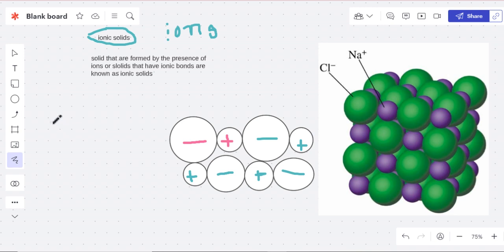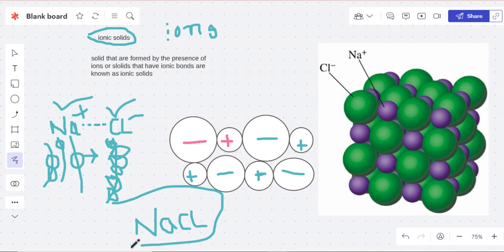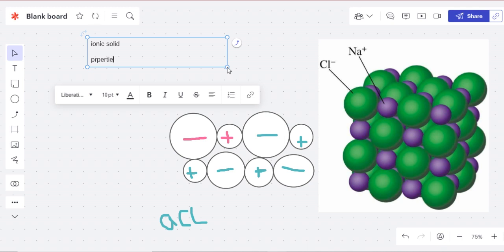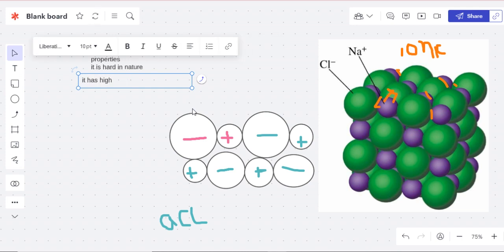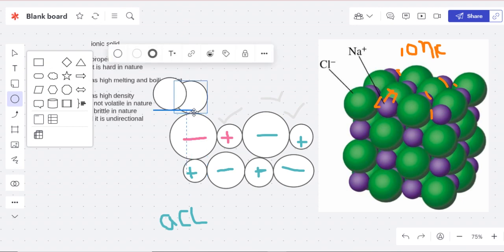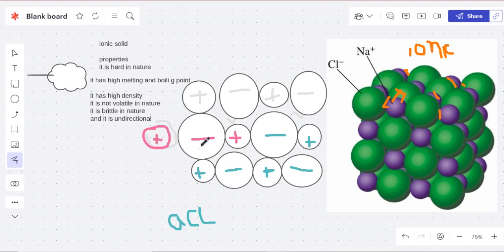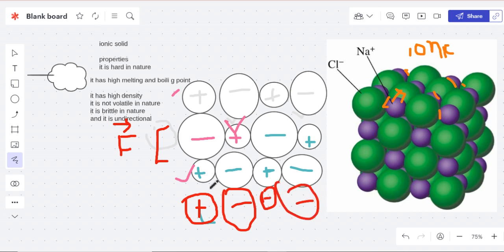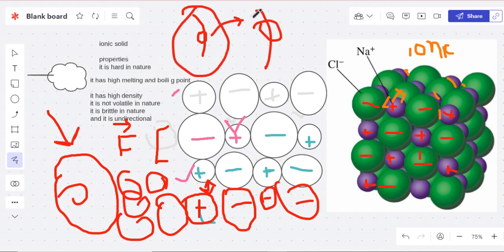IONIC SOLID(TYPES OF SOLID). |CH#4